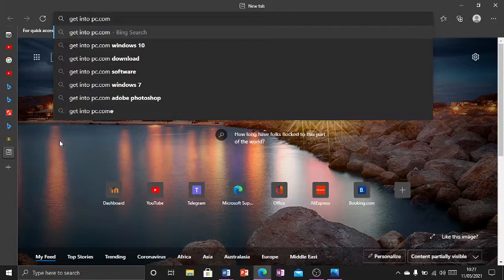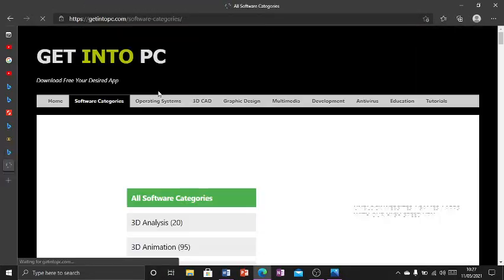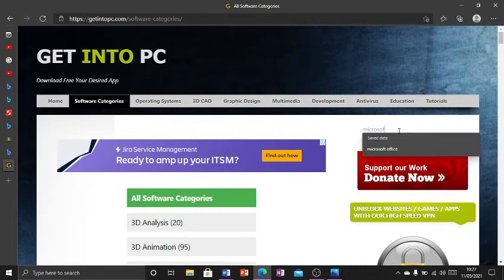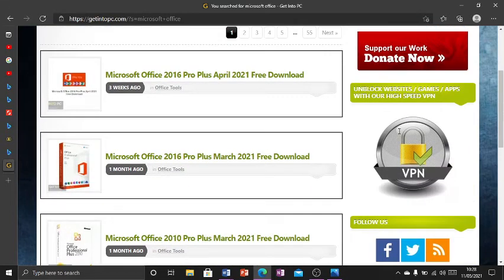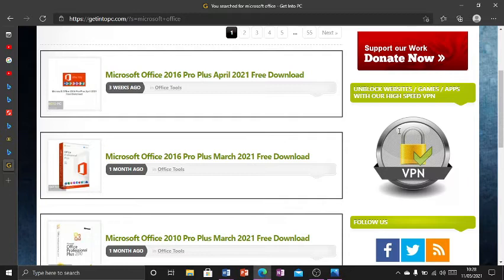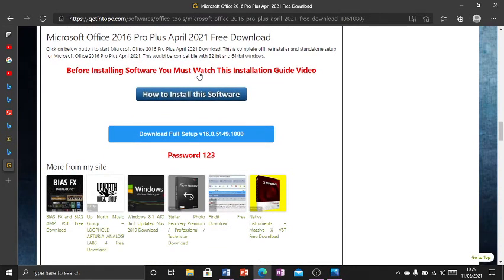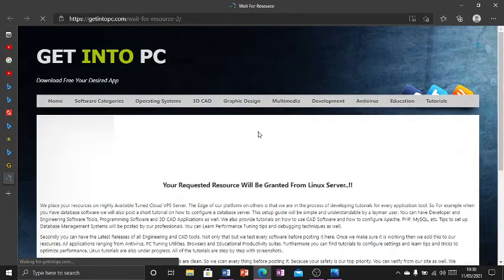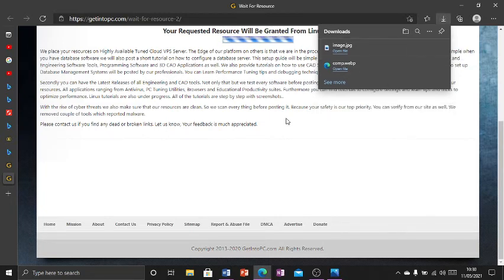Easy free way to Downlaod any software for your pc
Easy FREE# way to download any software (Microsoft word, excel and Power point) for your Laptop, Desktop etc